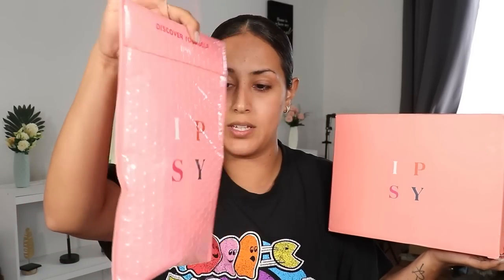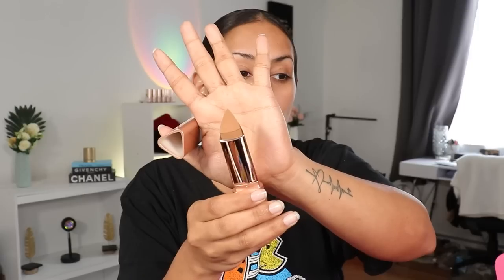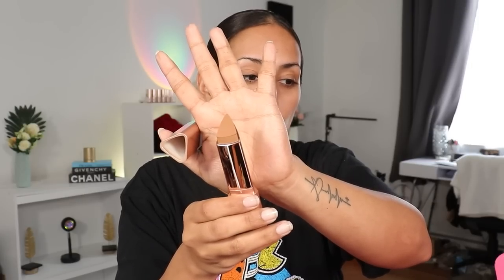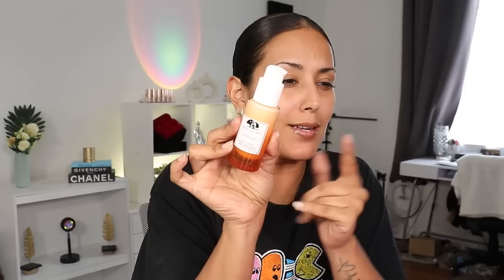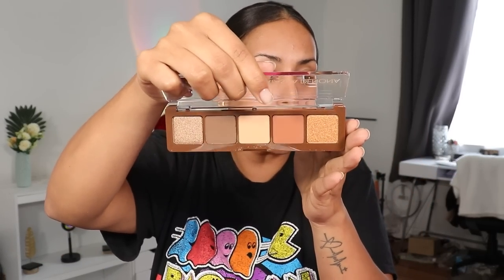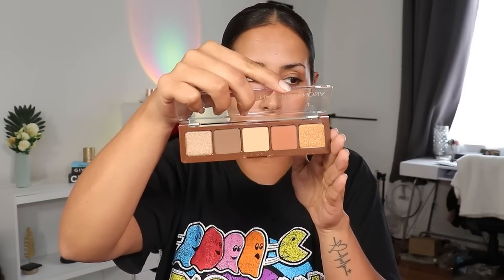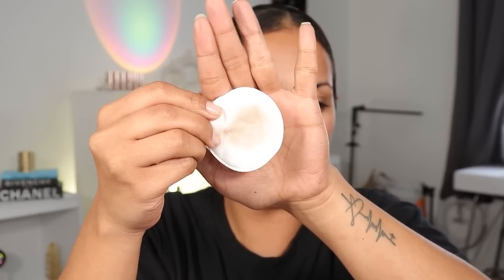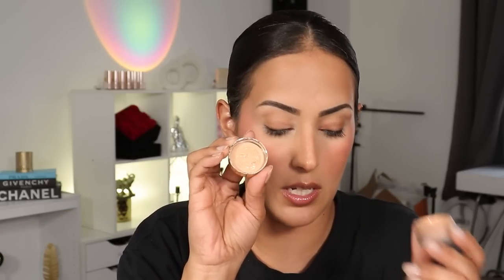*New* Boxycharm By Ipsy April Unboxing | Very First Box!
Here is the new boxycharm by ipsy april unboxing. This is their first box since the merge. What did you think?

00:00 Introduction
00:56 Unboxing
03:56 Try-On
11:30 Product Roundup
12:49 Final Thoughts